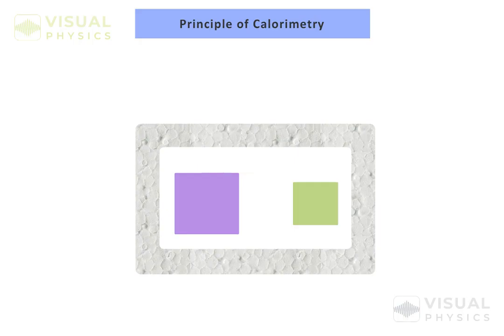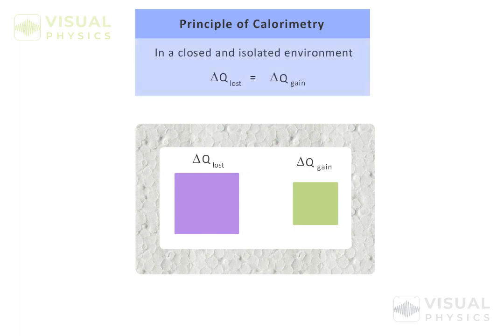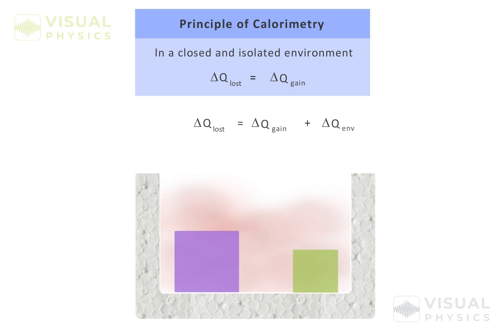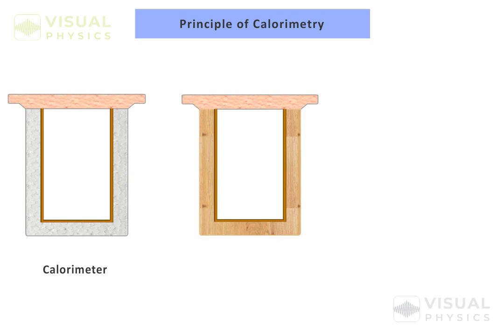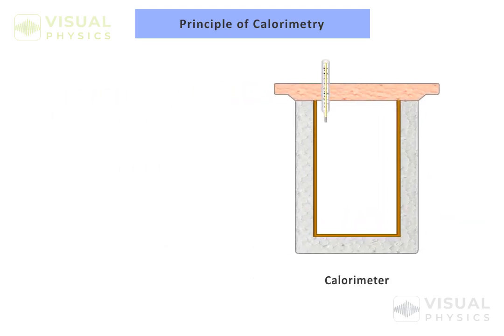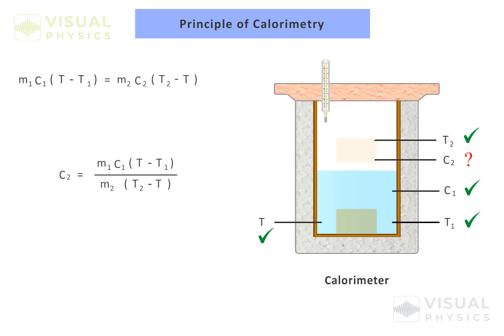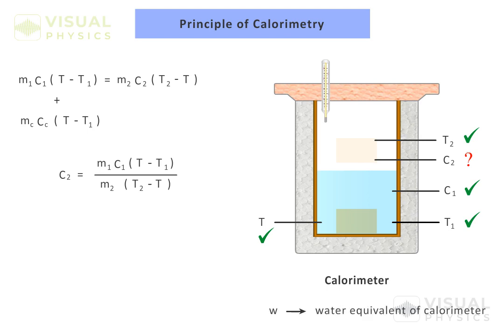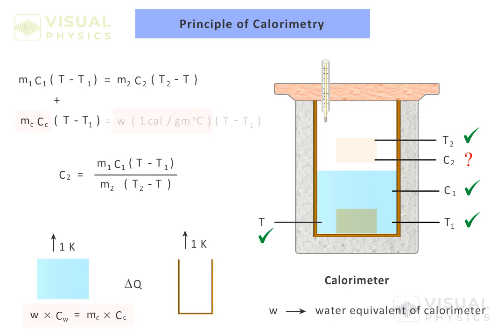Ap Physics: Principle Of Calorimetry | Heat & Temperature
- 🔥 The principle of calorimetry states that in a closed and insulated environment, the heat gained by a colder object is equal to the heat lost by a hotter object.
- ⚖️ The principle of calorimetry arises from the conservation of energy, as heat is the form of energy transferred from a hotter body to a colder body.
- 🌡️ Heat loss by the hotter body is equal to the heat gained by the colder body plus the heat gained by the environment when considering heat transfers between the environment.
- 🧪 Calorimetry can be used to measure the specific heat capacity or latent heat of a substance using a calorimeter.
- 🏺 A calorimeter is a small vessel, typically made of copper, that is well insulated to minimize heat transfer between the calorimeter and the environment.
- 🌡️ A thermometer is used to measure the temperature of the contents of the calorimeter.
- 🚰 By mixing a substance with a known specific heat capacity (usually water) at a fixed temperature with another substance of unknown specific heat capacity, the specific heat capacity of the unknown substance can be determined by observing the final temperature of the mixture.
- ⚖️ The principle assumes that the heat gained by one substance is equal to the heat lost by the other.
- 📏 The heat gained or lost by the calorimeter itself is typically ignored due to its small magnitude, but it can be included by considering the mass and specific heat capacity of the calorimeter material (usually copper).
- 💧 The water equivalent of the calorimeter, which is the equivalent mass of water requiring the same amount of heat to change its temperature by one Kelvin as the calorimeter, is often specified.
- 🔀 The heat transfer to the calorimeter is equal to the product of the water equivalent and the temperature change of the system, and this notation is often more convenient due to the well-known specific heat capacity of water.

📈 In this  video tutorial, designed specifically for students preparing for AP Physics, GCSE A-Level Physics, and High School Physics, you will gain the skills and confidence to decipher and analyze position-time graphs like a pro.

⚡️ Boost your physics journey:
We understand the challenges of mastering velocity and acceleration, but with our user-friendly Visual Physics App, you can learn these concepts efficiently and effectively. Maximize your exam performance and become a physics pro!

Experience the future of physics education with Animated Physics, Visual Physics app that redefines learning for AP Physics, GCSE A-Level Physics, and High School Physics students. Engage in immersive lessons, explore interactive simulations, and master physics concepts at your own pace. Elevate your understanding, boost your grades, and unlock a world of physics possibilities. Join the revolution, download Visual Physics today.

Try 100+ topics for Free on App - Master each topic with animated theory videos and selected practice questions of AP Physics, GCSE A-Level Physics, and High School Physics students.